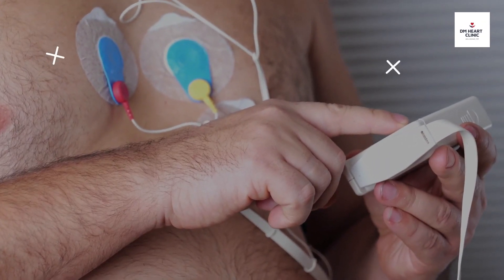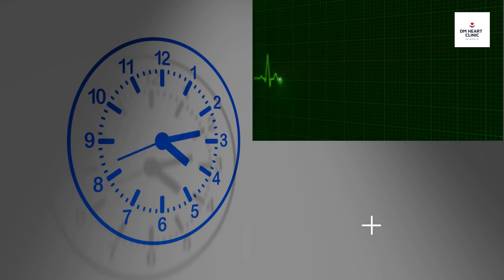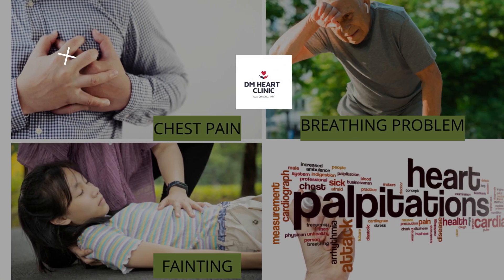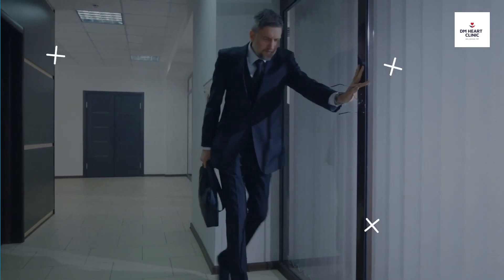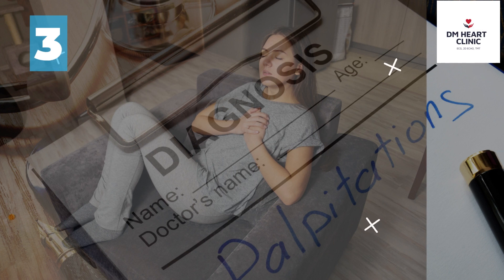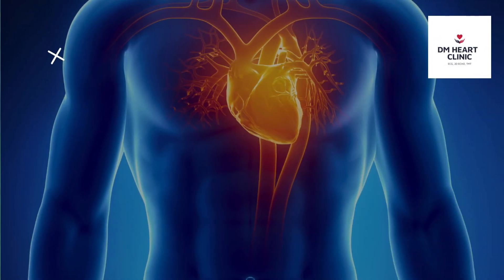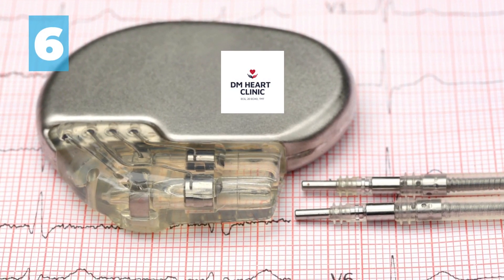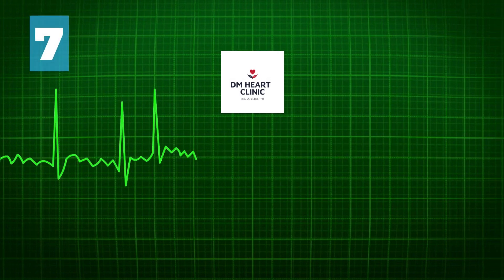HOLTER TEST INDICATIONS FOR HEART PATIENTS | Dr MALLESWARA RAO CARDIOLOGIST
This video will explore the indications for a Holter test, which is a form of 24-hour electrocardiography (EKG). It will also explore the benefits and limitations of this test.
Holter test records the heart's electrical activity over 24 to 72 hours. This helps detect arrhythmias.
It is indicated when you have symptoms like palpitations or dizziness. A holter monitor is  amll. A wearable device that should be worn throughout the day.